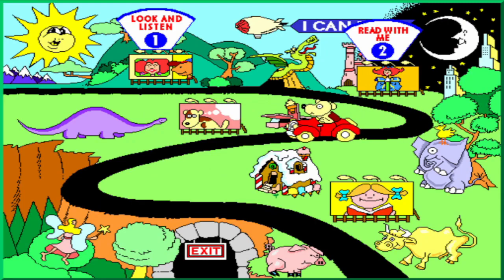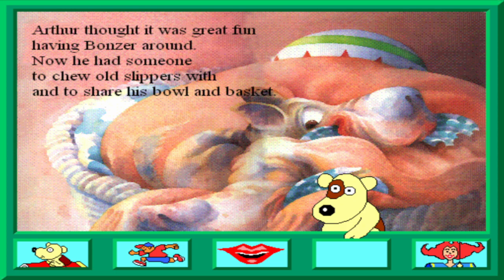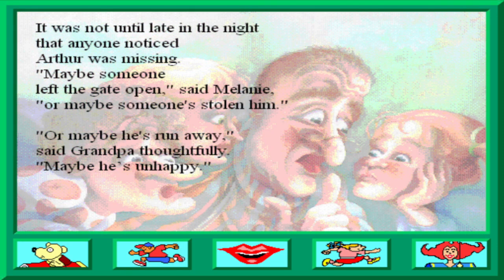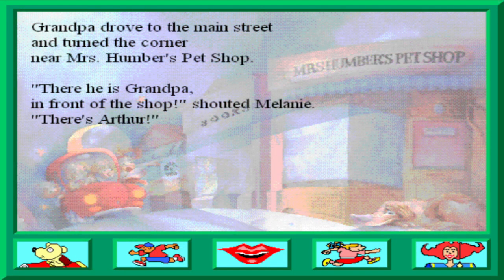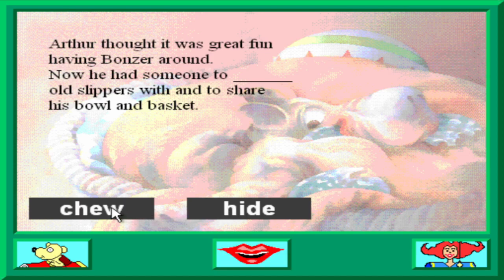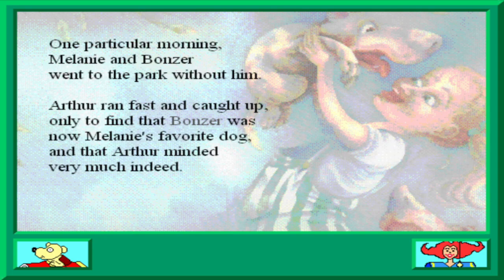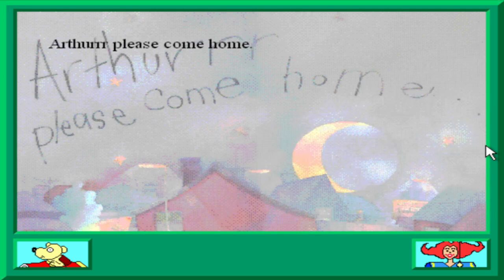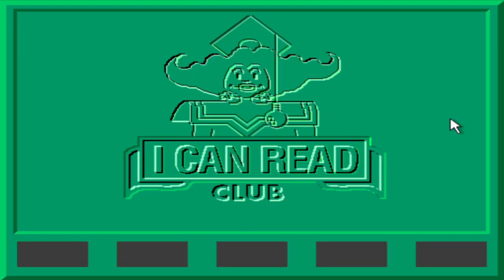Always Arthur Full Gameplay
Good-natured Arthur is happy when another dog comes to live in his household but he soon begins to feel ignored and left out as the new dog seems to claim all the family's attention